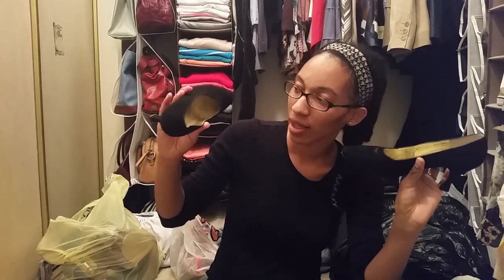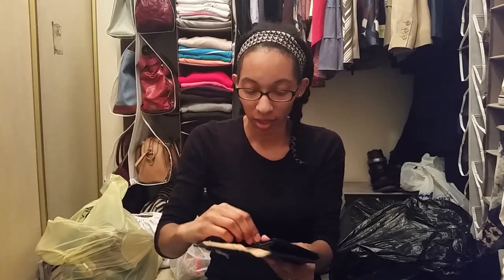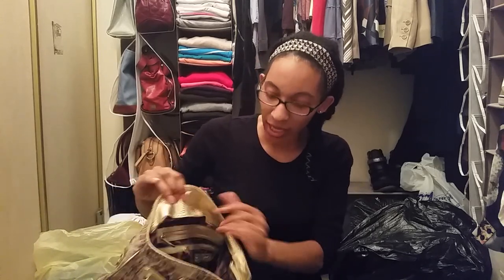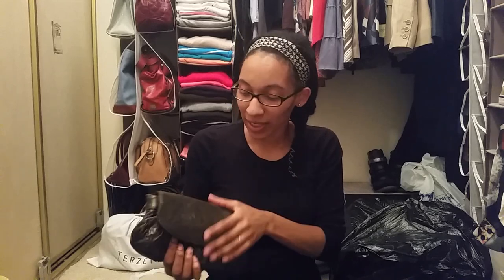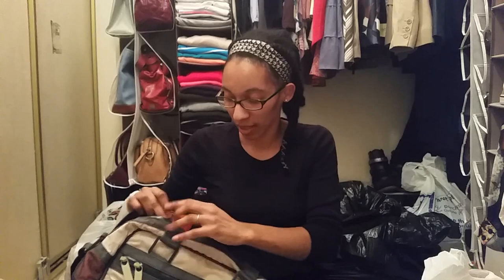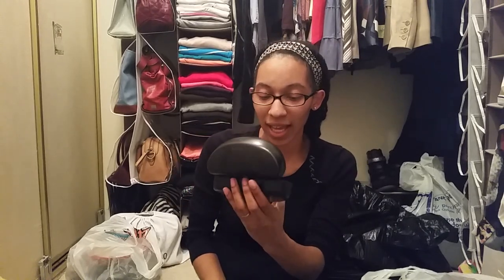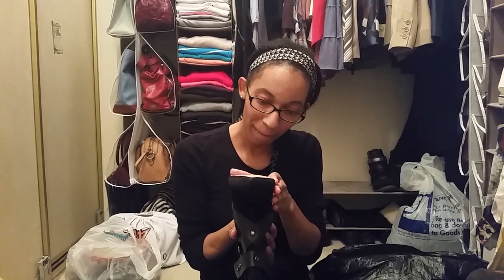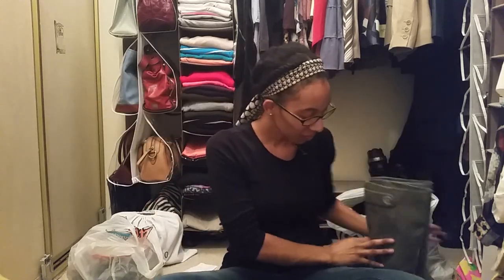HUMONGOUS Designer Thrift Holiday Haul: Coach, Cole Haan, Kate Spade